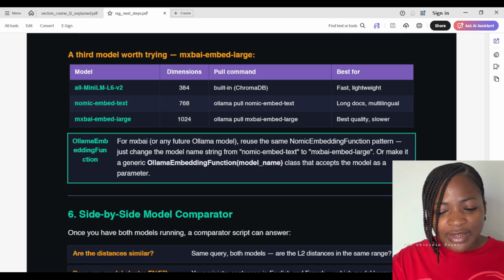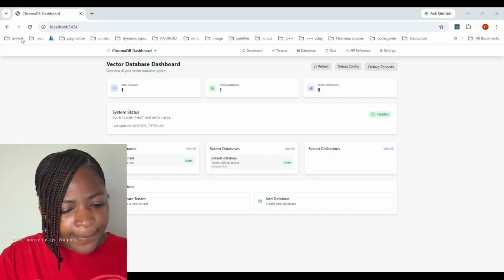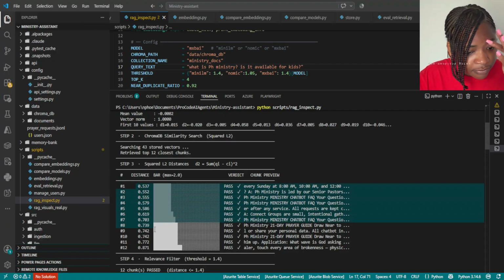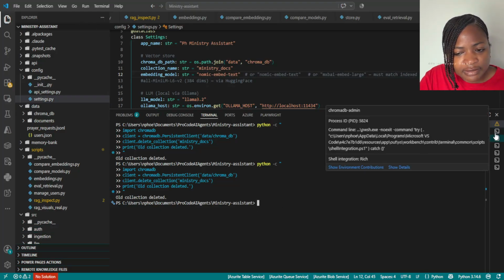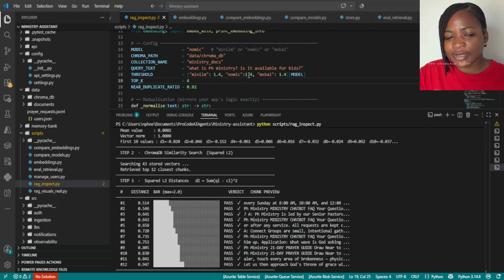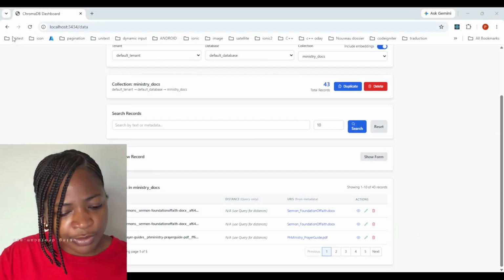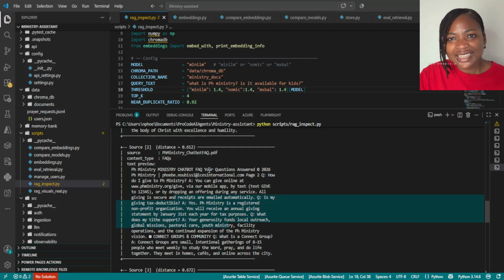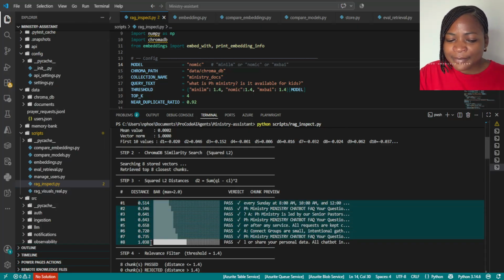Compare Embedding Models for Local RAG | Nomic vs MiniLM vs MXBAI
In this video, I compare different embedding models for a local RAG app to see which one gives better search results.

The main question is simple:

Which embedding model should you use for your local AI document assistant?

In my current setup, I was using all-MiniLM-L6-v2, which creates 384-dimensional embeddings. In this video, I test another local option with Ollama: nomic-embed-text, and compare it with other options like mxbai-embed-large.

Since Ollama is already running locally, testing another embedding model is simple:

ollama pull nomic-embed-text

Why test nomic-embed-text?

768 dimensions instead of 384
Better detail capture
Stronger performance on longer documents
Good multilingual support
Useful for English and French document retrieval
Runs locally with Ollama

In this video, I cover:

What embedding models do in a RAG app
Why embeddings affect retrieval quality
How all-MiniLM-L6-v2 compares to nomic-embed-text
Why embedding dimensions matter
How to test multilingual similarity
How to compare distances between sentence pairs
How to check which model retrieves better results
How to decide which embedding model is best for your own documents

The goal is not just to pick the biggest model. The goal is to test which model retrieves the most useful chunks for your real questions.

For my ministry AI app, this matters because the app needs to answer questions from church documents, pastoral care content, prayer requests, and multilingual ministry data. If the embedding model does not understand the meaning well, the RAG app may retrieve the wrong context.

By the end of this video, you will understand how to compare embedding models side by side and choose the one that gives better retrieval results for your local RAG app.